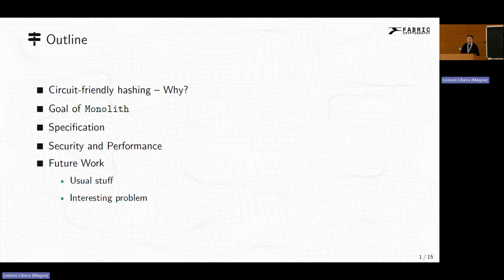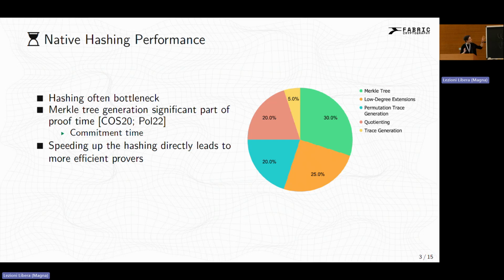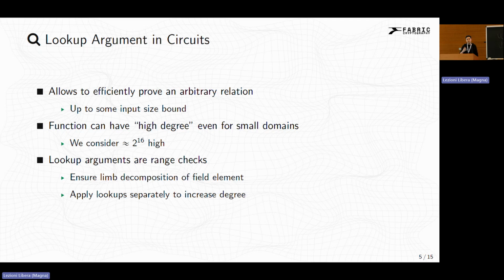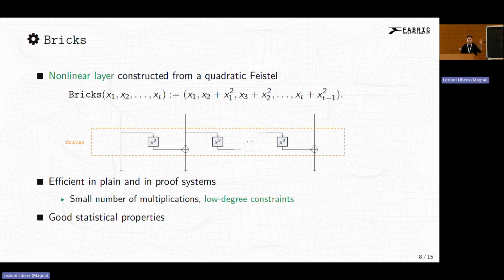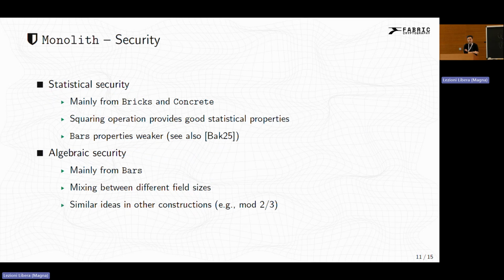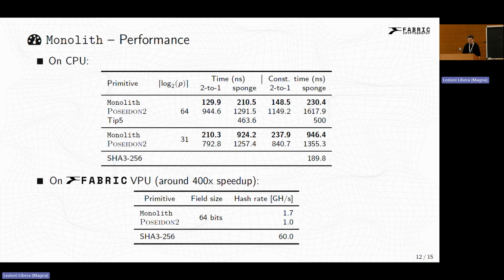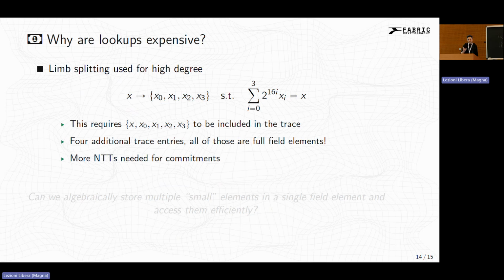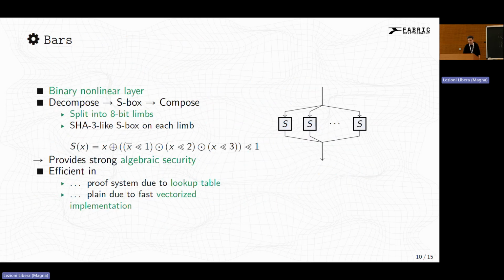On Ciphers for FHE & ZK - talk 2/3 (FSE 2025)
On Ciphers for FHE & ZK is a session presented at FSE 2025 and chaired by Christina Boura. This is the second of three talks.